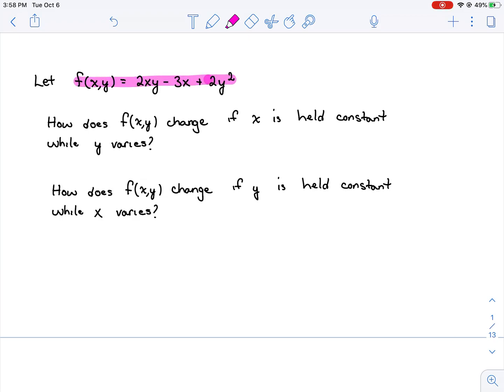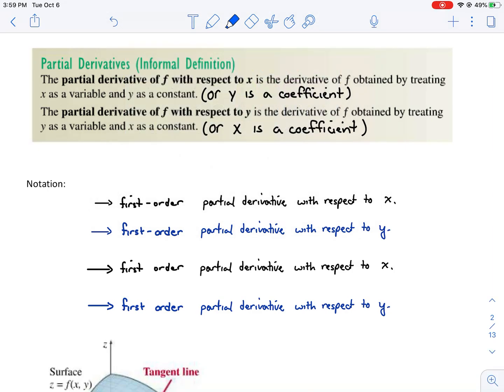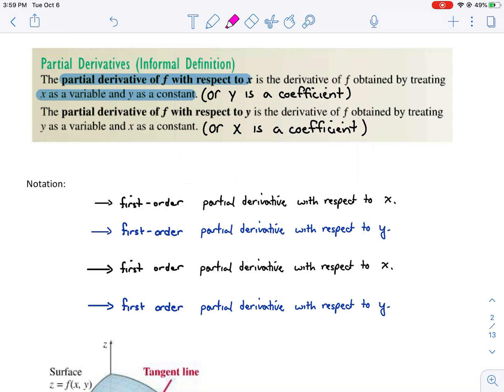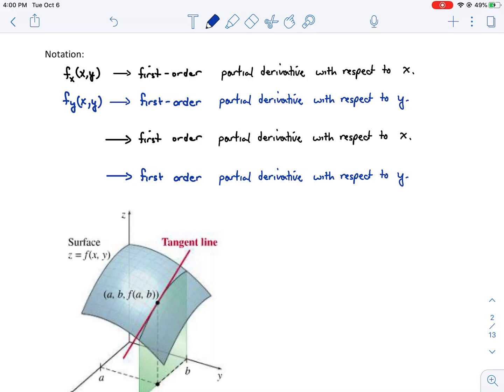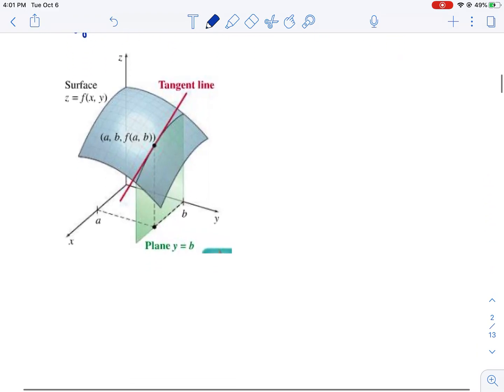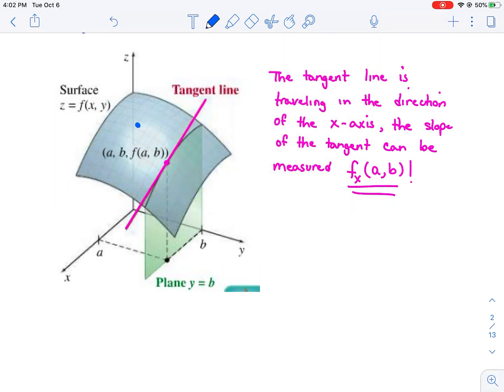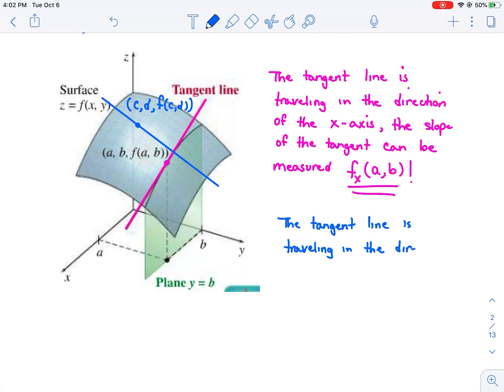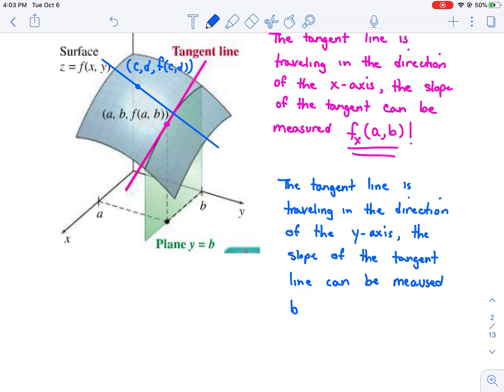MAT218 - Chapter 17: Multivariable Calculus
An introduction to partial derivatives.